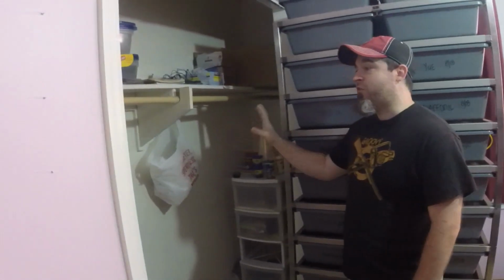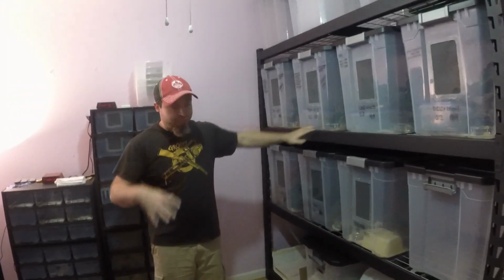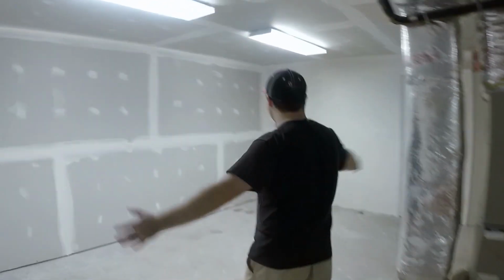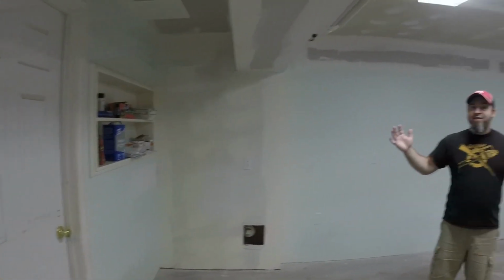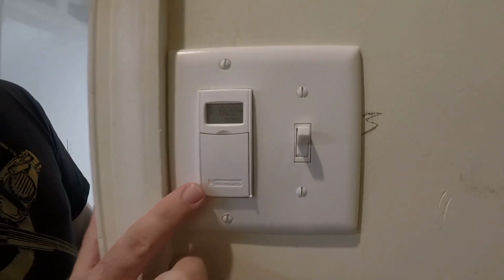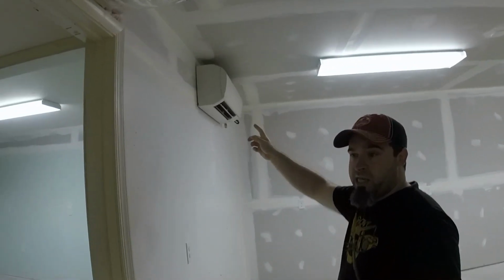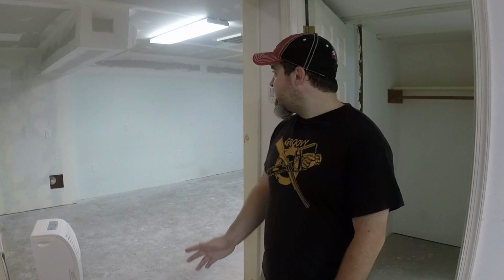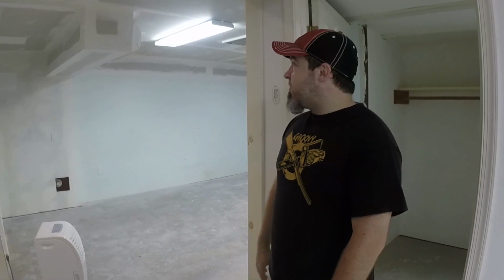New Space Unveiling!!!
Our new reptile area is almost done so we wanted to share it with everyone.  We can't wait to move into our new space!!

*FOLLOW EXQUISITE EXOTICS ON SOCIAL MEDIA*